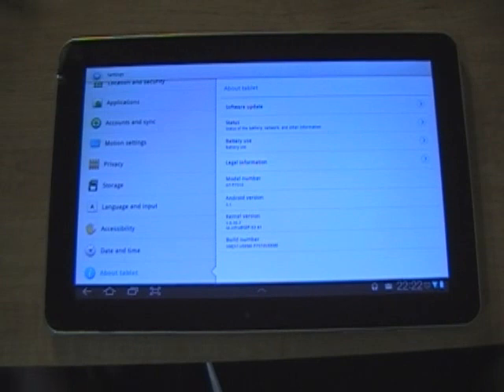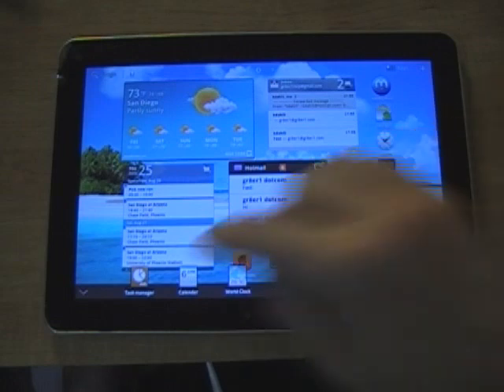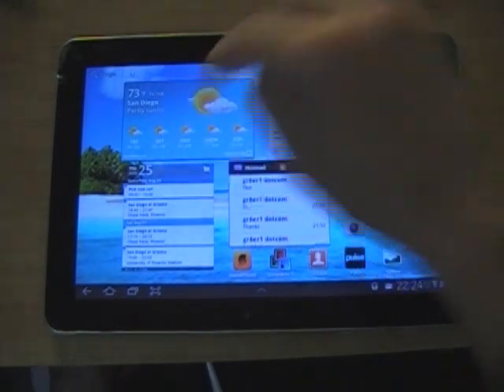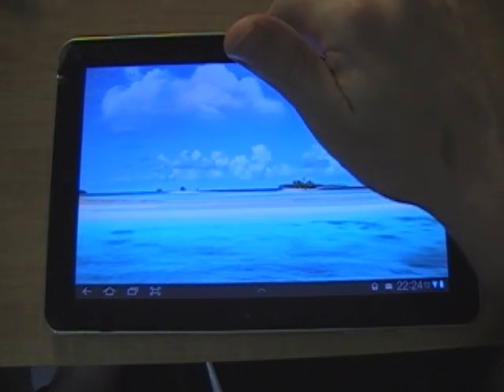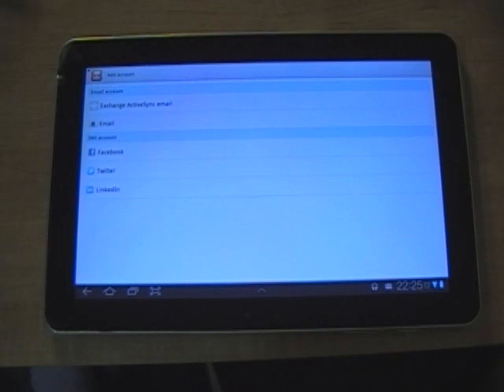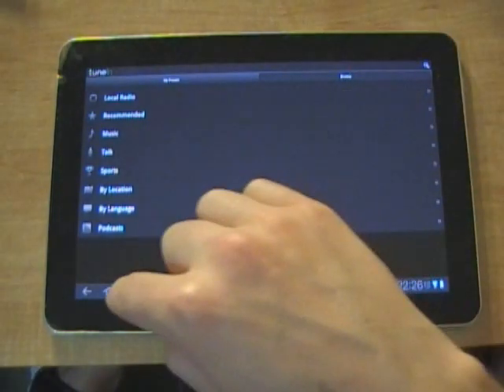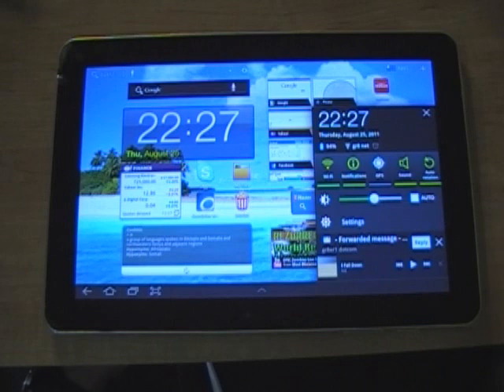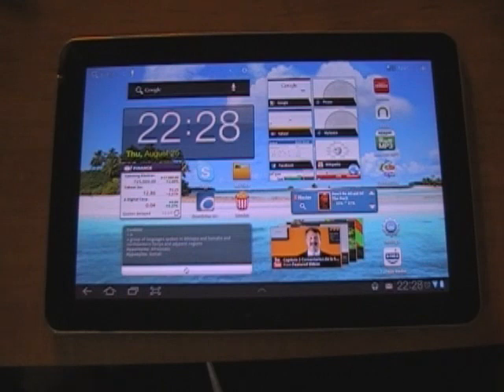Samsung Galaxy Tab 10.1 Update Tablet PC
Samsung Galaxy Tab Update tutorial demo